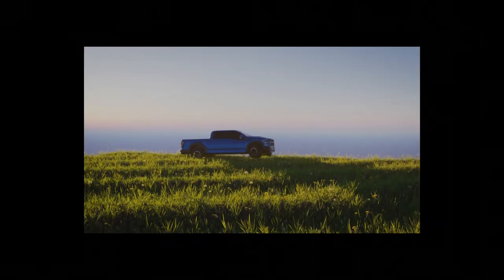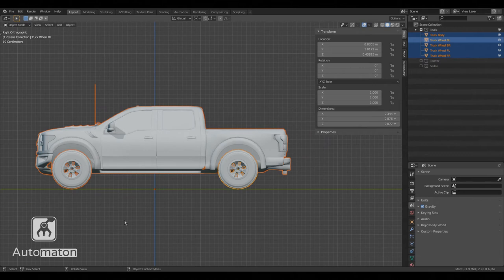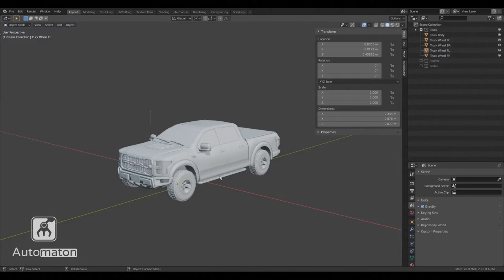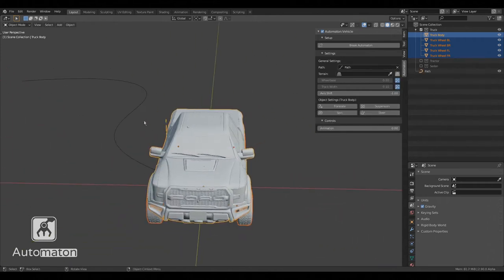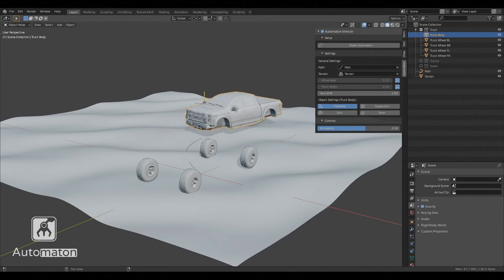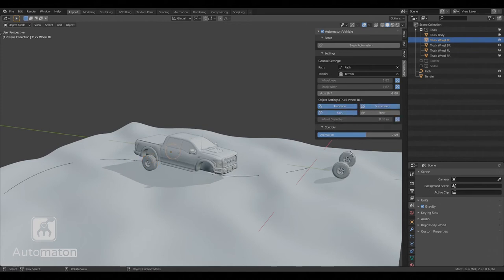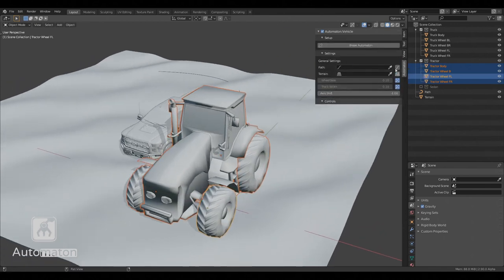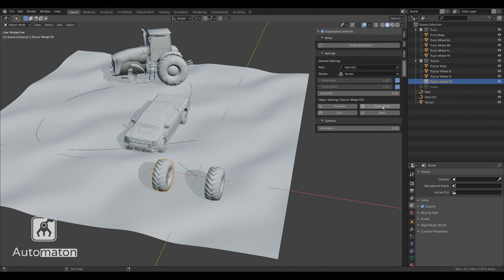Automaton:Vehicle Basic Tutorial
Have you ever wanted to animate a vehicle with just a few clicks? Get Automaton:Vehicle now!